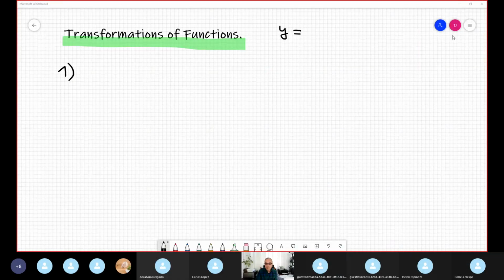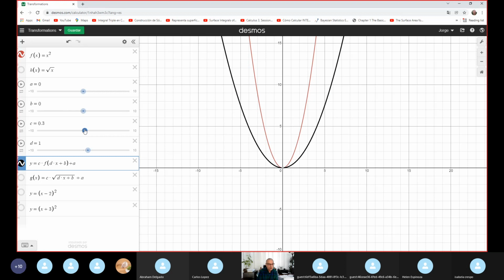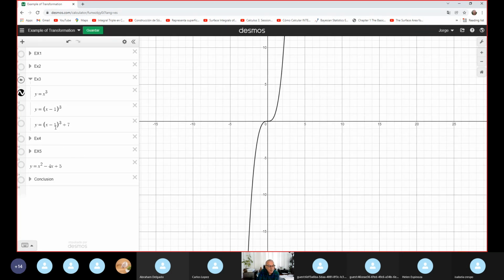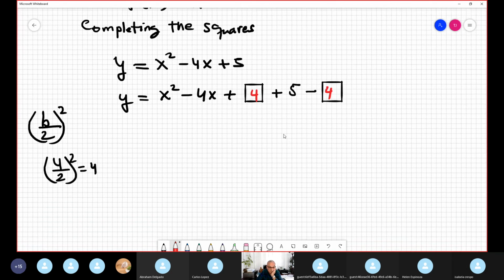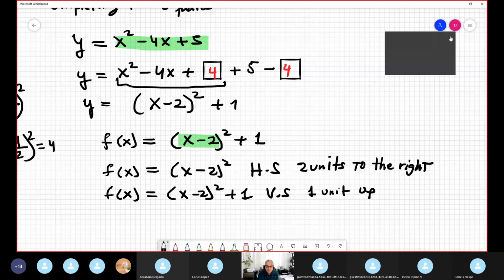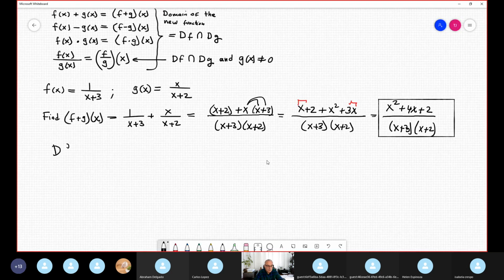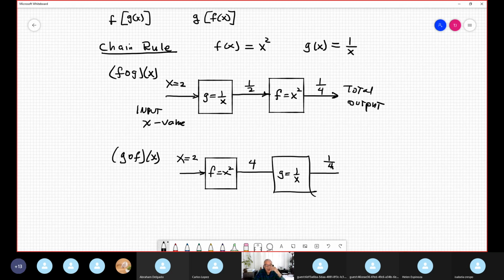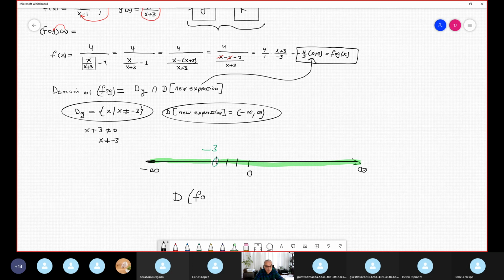MAC1106 Jan 18 (Transformation of Functions )